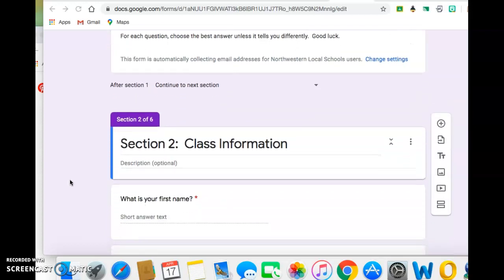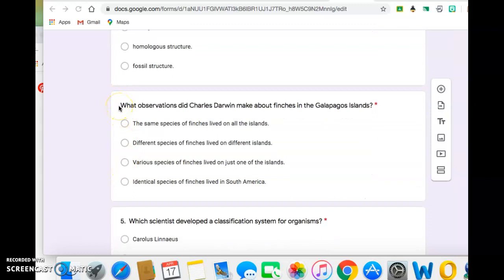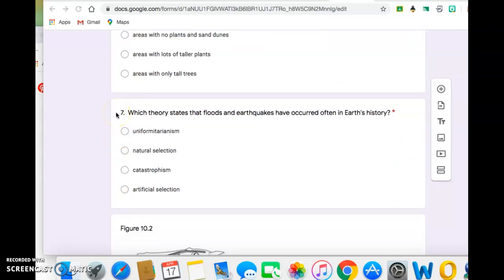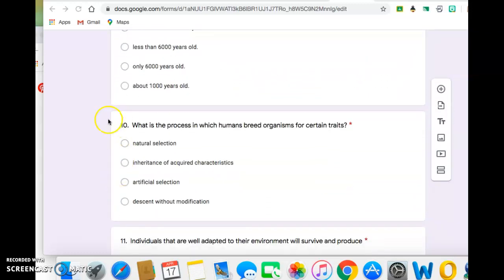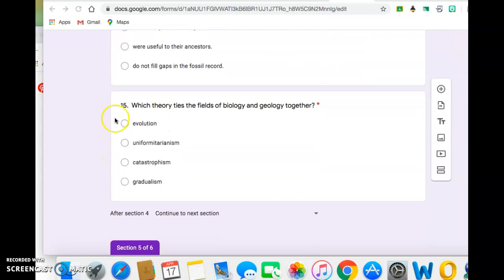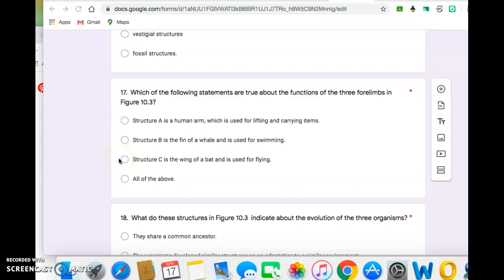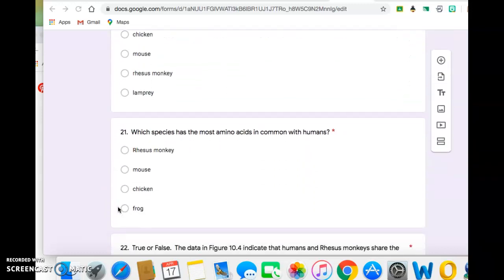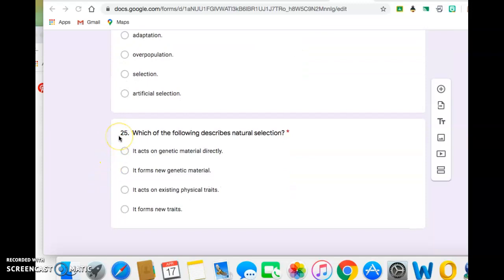Chapter 10: Principles of Evolution